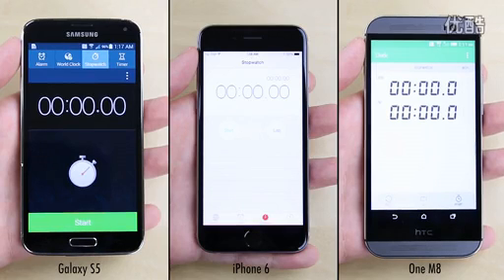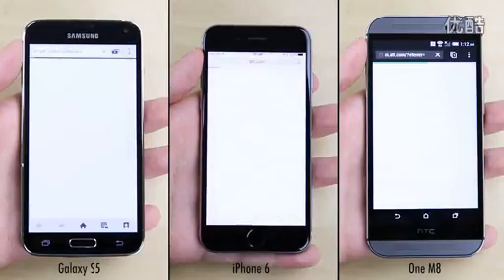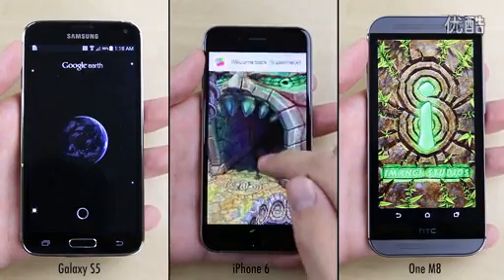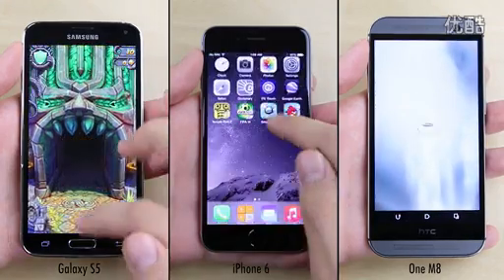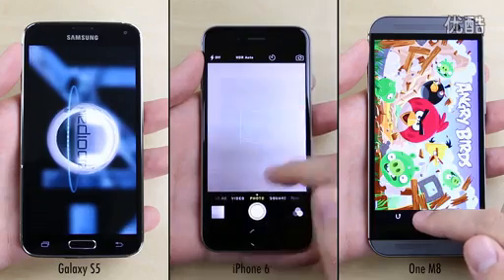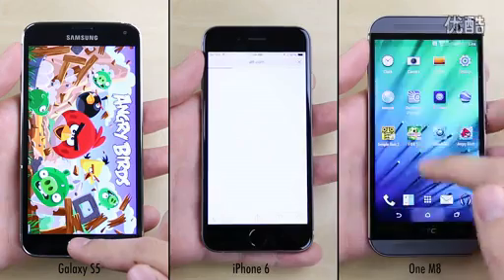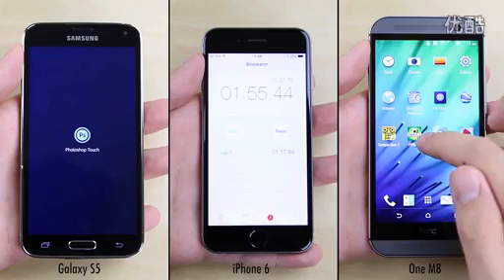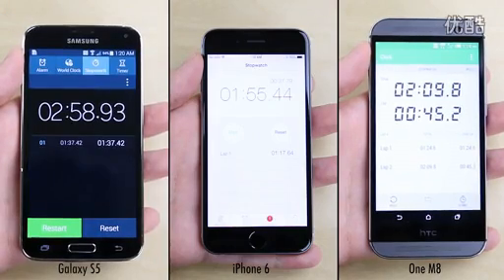iPhone 6 vs Galaxy S5 vs HTC One M8 Speed Test pk video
latest on cool gadgets, electronics, phones, tablets, and news from China.
Discover the Latest Cool Gadgets and Top Wholesale Electronics from China. Daily updates about new smart gadgets, useful tech guides.